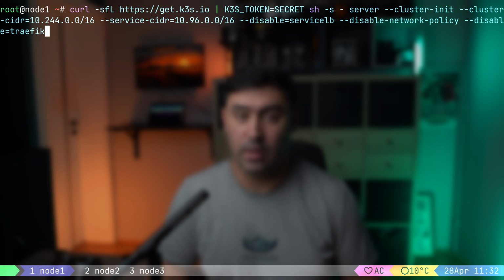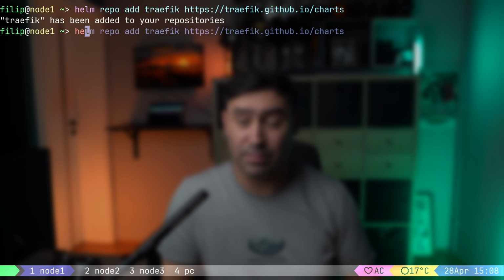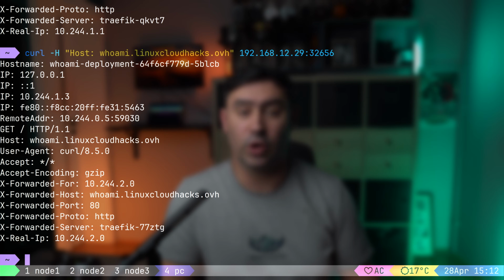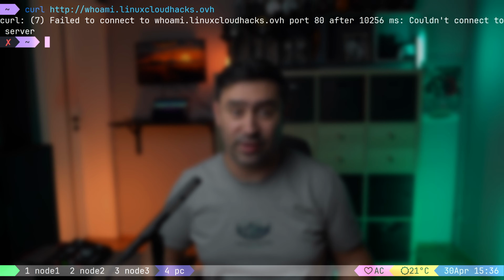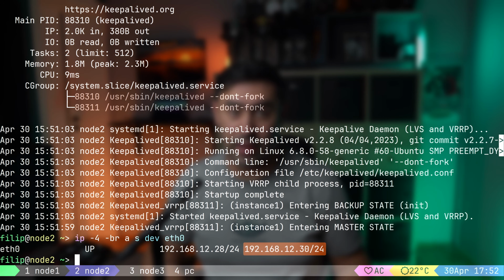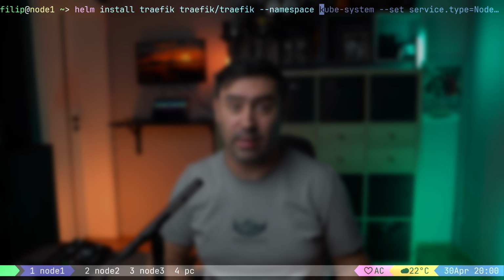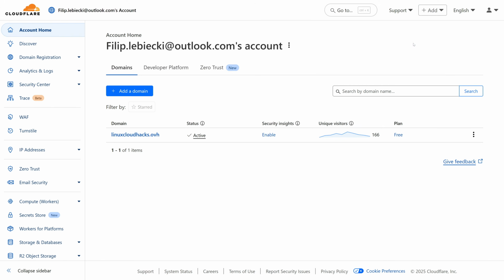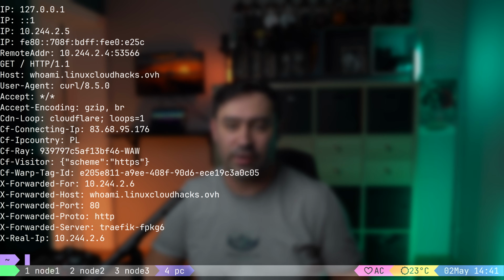3 ways to expose your HA K3s cluster to the Internet (NodePort, MetalLB, CloudFlare)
Struggling to expose your self-hosted Kubernetes applications reliably, especially with lightweight distributions like K3s in a highly available setup? This video tackles the challenge head-on by demonstrating three different methods to expose your K3s Ingress controller to the internet, ensuring it stays available even if a node goes down.

We'll start by setting up a simple 3-node K3s cluster in highly available mode, with each node acting as both a control plane member and a worker node.

Then, we'll dive into three practical methods for exposing your K3s Ingress:

1.  **NodePort with Floating IP (KeepAlived):** Learn how to assign a dedicated external IP to your Ingress and use KeepAlived to manage a floating IP that automatically fails over to another node if the primary one goes down. This method is great for on-premise environments supporting multicast.
2.  **MetalLB (Layer 2 Mode):** Discover how to simplify external IP assignment and failover using MetalLB, a software-defined LoadBalancer for bare-metal Kubernetes clusters. We'll configure it in Layer 2 mode for easy setup in most environments.
3.  **Cloudflare Tunnels with Multiple Replicas:** Explore a modern, secure approach that doesn't require a public IP. Deploy cloudflared as a DaemonSet to create secure tunnels to the Cloudflare network, providing high availability and load balancing across all your nodes.

By the end of this video, you'll have a solid understanding of how to make your K3s cluster accessible from the outside world with high availability.

All commands, manifests, and the link to the GitHub repository are available in the description below.

**Chapters:**

00:00 Introduction
01:05 K3s Cluster Setup (3-Node HA)
05:25 Deploying Traefik Ingress (NodePort) & Sample App
09:10 Method 1: Exposing with External IP & Floating IP (KeepAlived)
16:42 Method 2: Exposing with MetalLB (Layer 2)
21:13 Method 3: Exposing with Cloudflare Tunnels & Replicas

**Resources:**